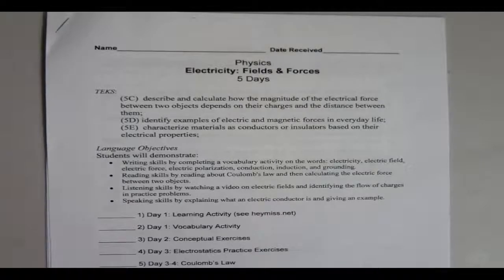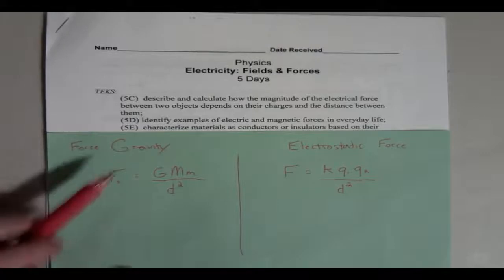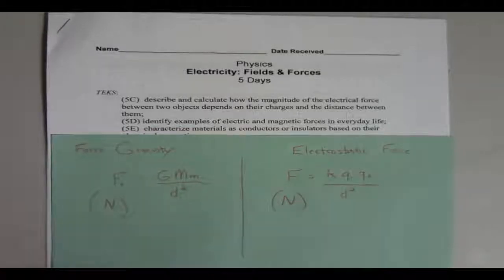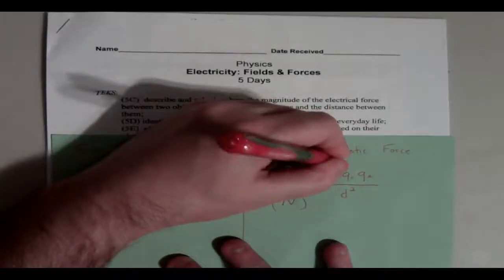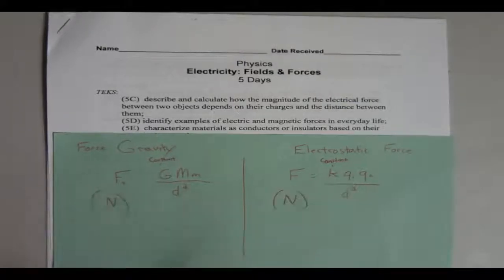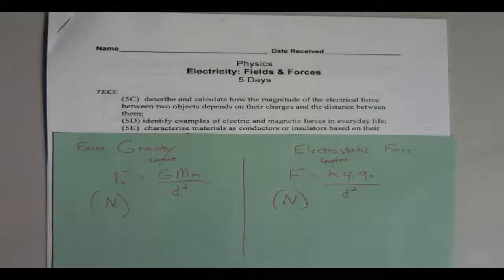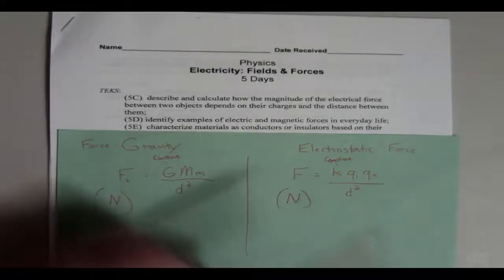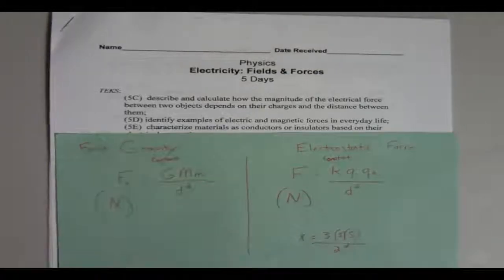Electricity Intro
Introduction to the Electricity Unit